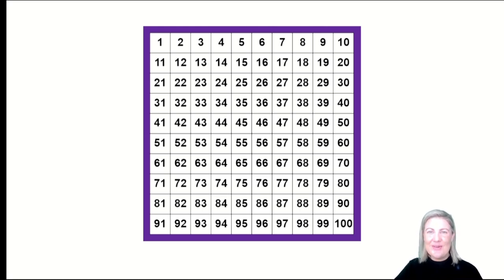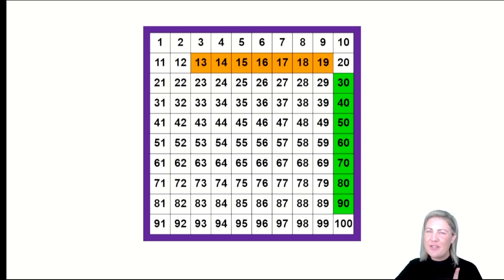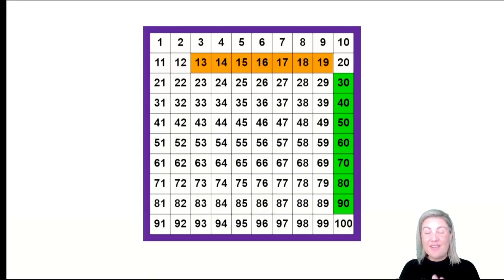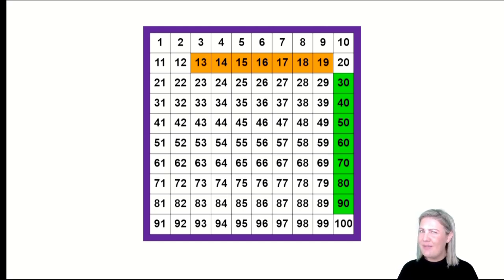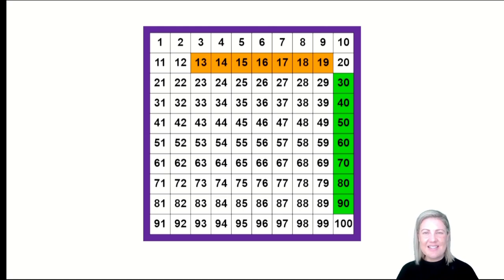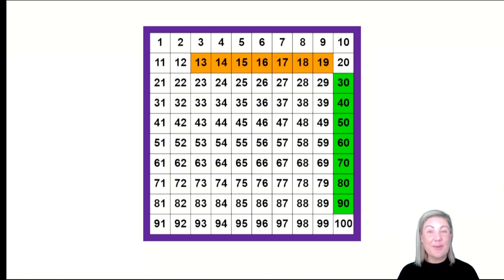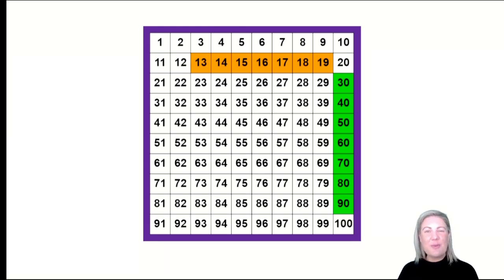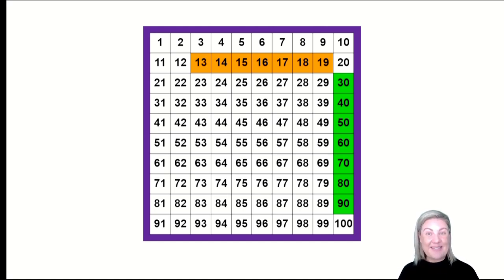Unit 9 Warmup Teens Vs Tens Words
Use this to warmup for Unit 9 Lesson 5